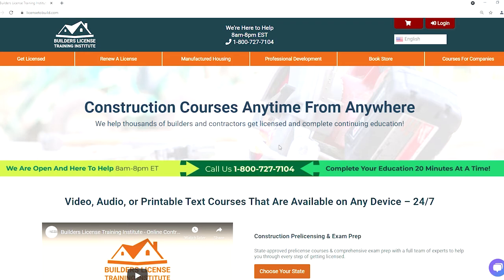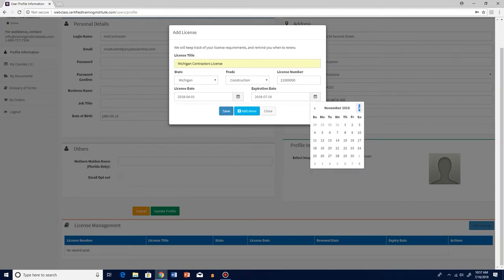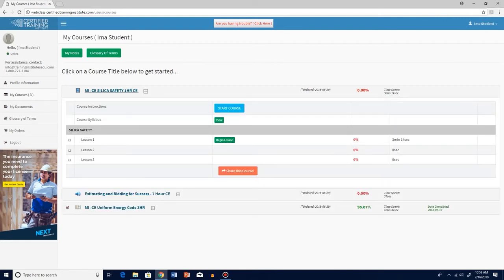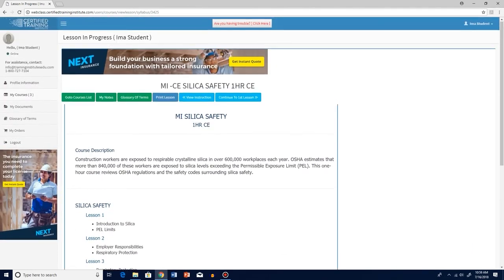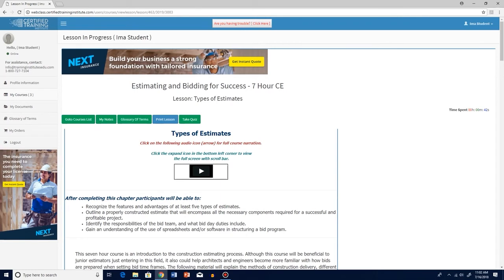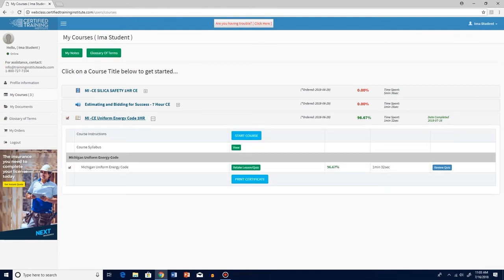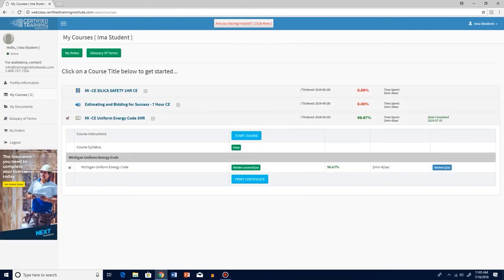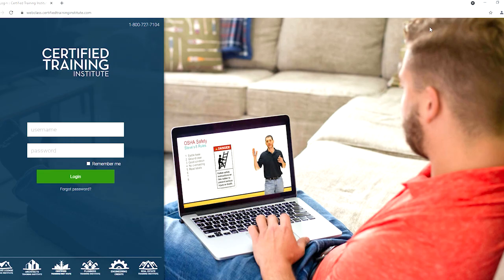Licensetobuild LMS Walk-through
Video walk-through of navigating to the licensetobuild.com website and logging into the LMS. Plus an explanation of video, narrated, and text courses.